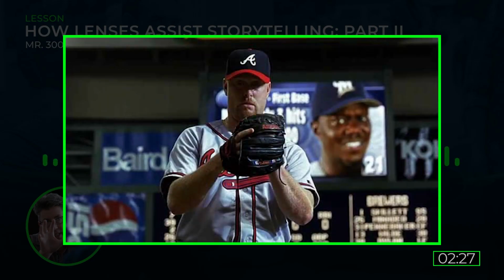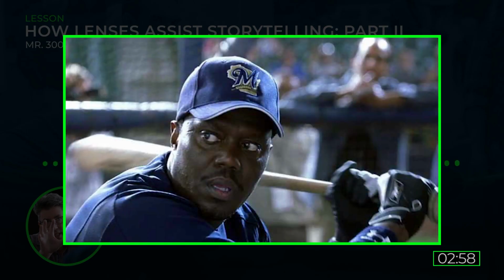Focal Length Choices